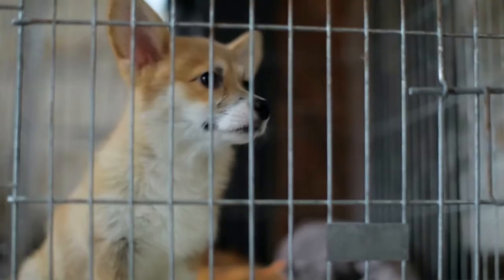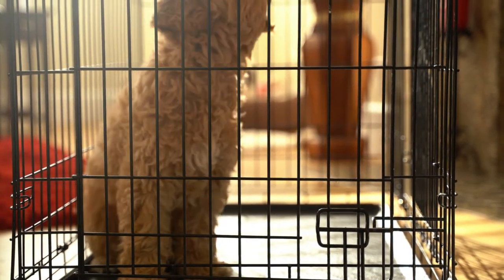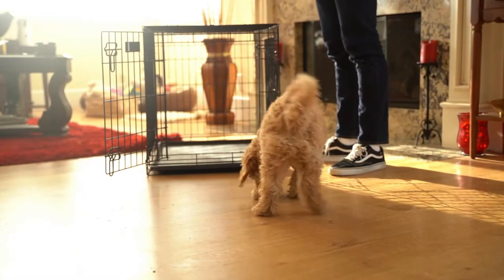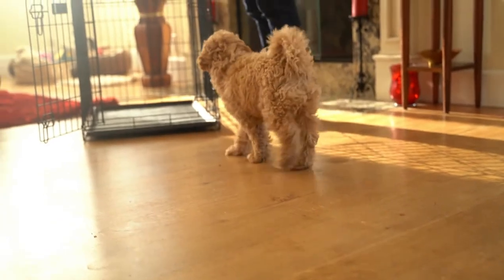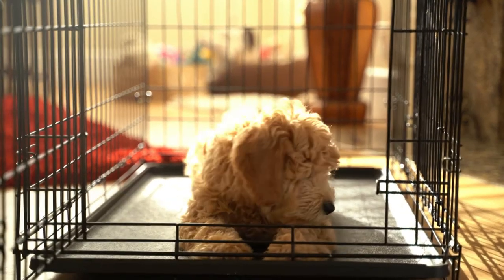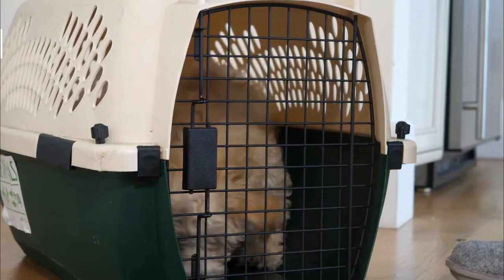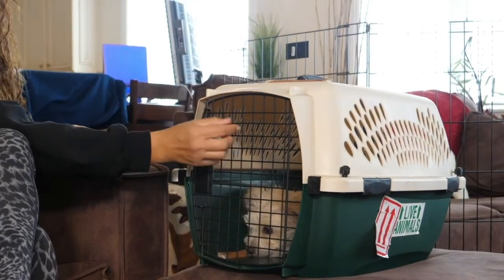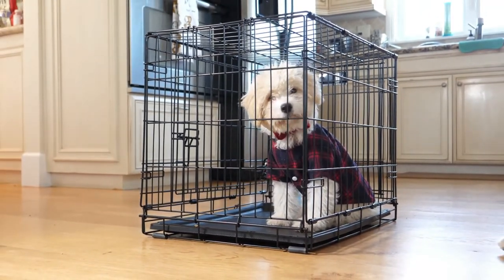Week 3: Crate Training